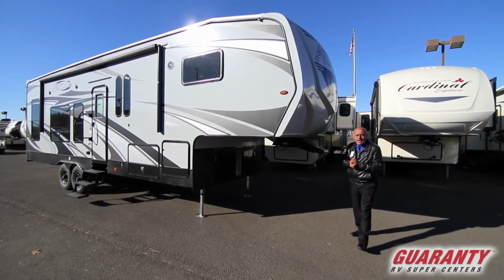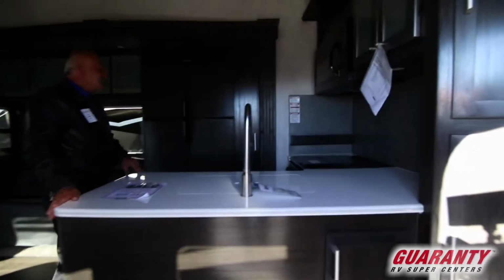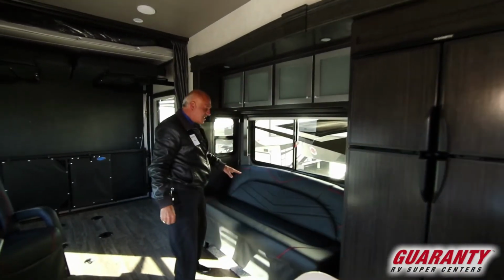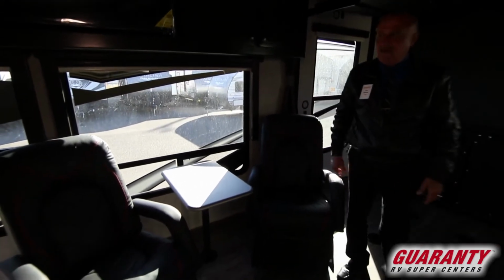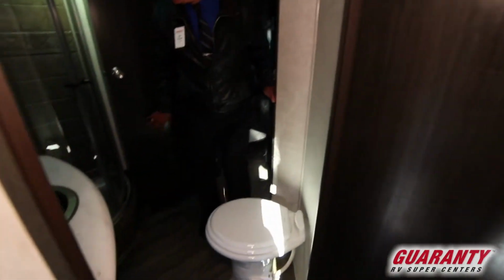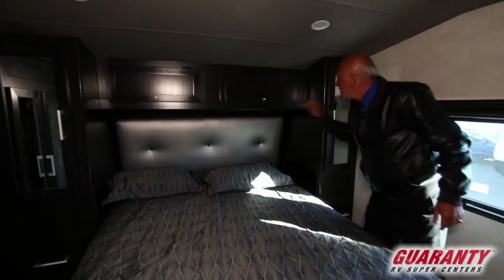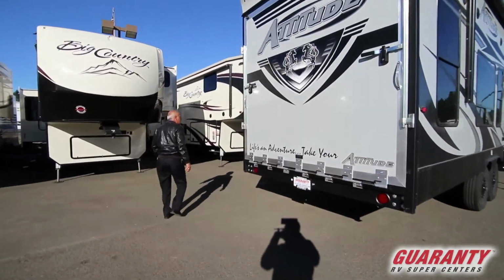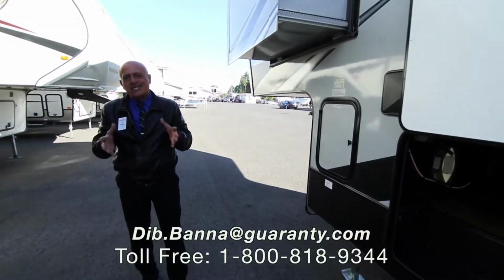2019 Eclipse Attitude 2814 SS Toy Hauler Fifth Wheel Video Tour • Guaranty.com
2019 Eclipse Attitude 2814SS—Take all the fun with you in this 2019 Eclipse Attitude 2814SS. Dirt bikes, ATV’s, side by sides or small dune buggies will be with you whenever you want to ride.

Wherever you go, you'll be ready. There’s a 40-gallon fuel station so there's no need to wait to get your toys on the trail. After the ride, lounge about outside under the power awning with LED lights while you listen to your favorite songs on the Kicker stereo system.

When it's time to feed the family, you'll have plenty of groceries on hand with the pantry, overhead cabinets and the large 4 door refrigerator. Cook a big pot of chili on the three-burner stove top while you can make cornbread in the oven. Don’t feel like cooking? Warm up some leftovers in the microwave. The large, ranch style sink with high faucet means you can easily wash everything from coffee cups to oversized pots.

After dinner, the garage becomes the family room area with two chairs and three sofas so you can enjoy some stimulating conversation and laughter. When it's time to sleep, there's a private bedroom up front with a walk around queen bed, dual wardrobes a closet in a slide out and overhead storage. There's also an electric bed that powers down from the ceiling of the cargo area and the sofas will convert to provide even more sleeping space.

Having a private bathroom is always a bonus. You have a glass door, corner shower, sink and toilet as well as linen storage.

Other notable features include:
• Rear screen wall,
• 1800 watt inverter,
• Patio ramp fence,
• 5.5kW Onan generator,
• 10 gallon water heater,
• 210 watt solar panel,

Get form, function and durability in the 2019 Eclipse Attitude 2814SS. Take a tour today at Guaranty RV Super Centers.